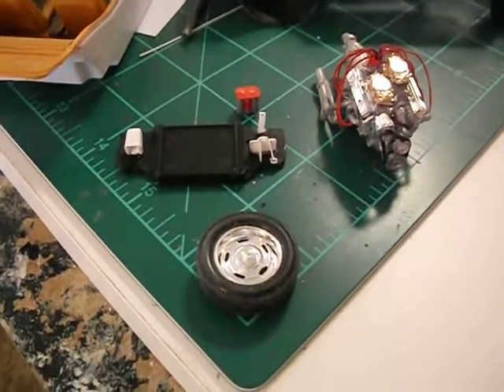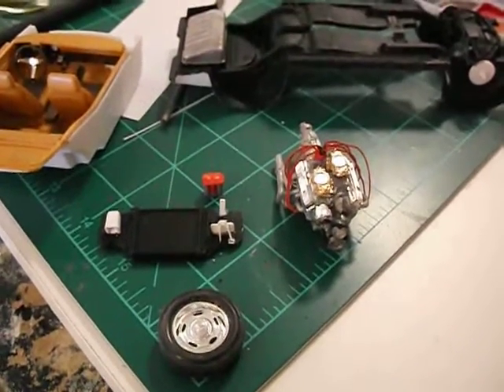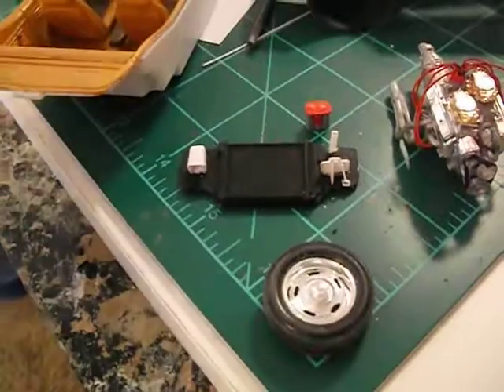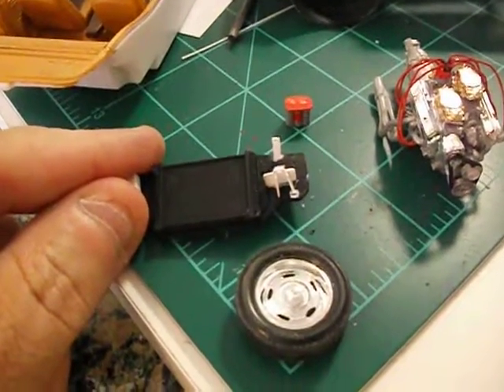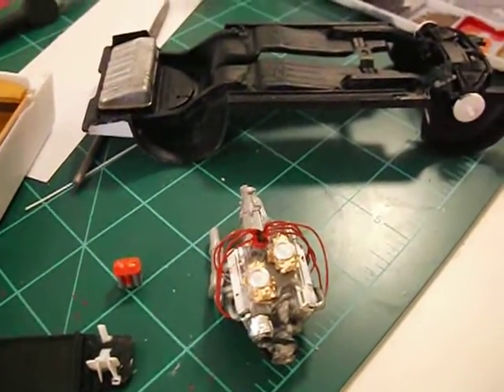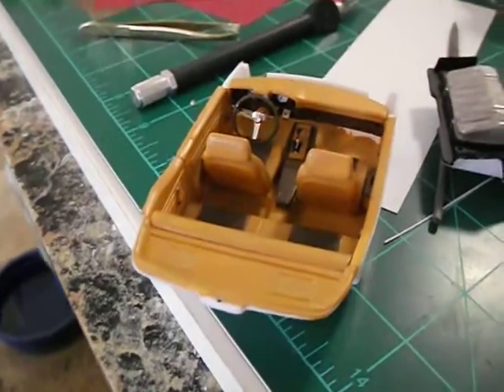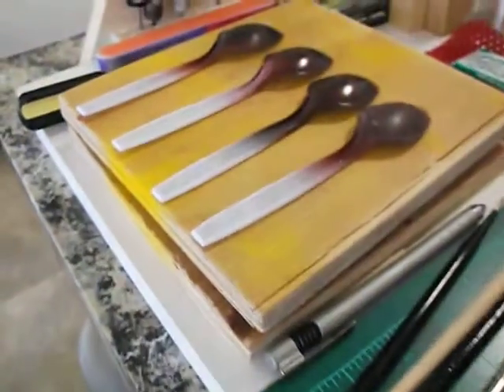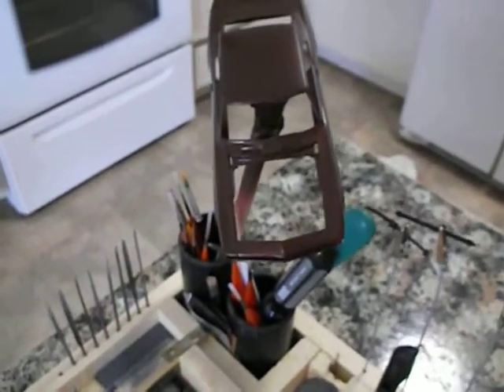Rootbeer with your lemon build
So the Camaro is coming along with add scratch built parts and paint tests.